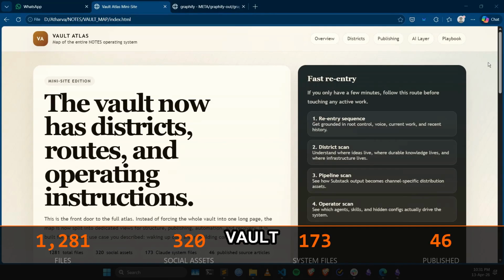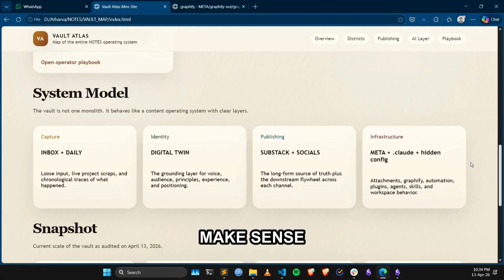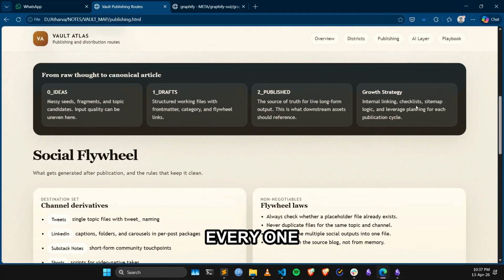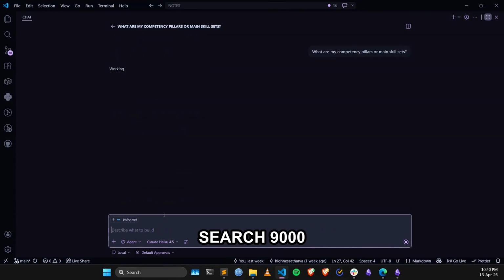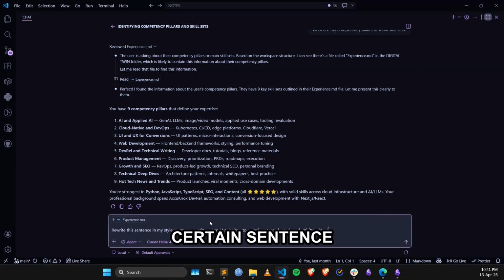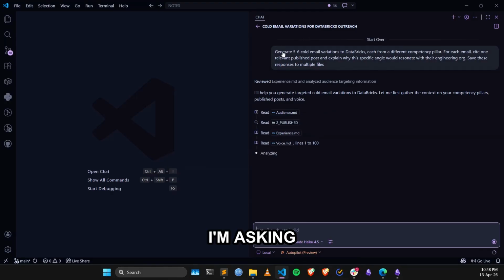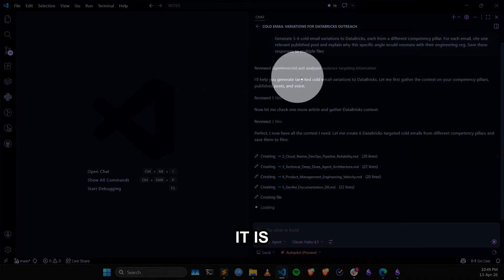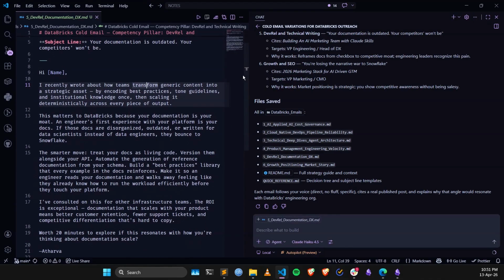My Second Brain Setup with Copilot + Obsidian That Makes Me A God (For Real)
I built an AI operating system that lives inside my file system — and in this video, I'm giving you a full tour.

This is more than a productivity hack. It's a structured vault with a digital twin, skill layer, publishing pipeline, and graph-based memory that lets AI operate as an extension of how I actually think and write.

Here's what I cover:
- What an AI OS and second brain actually is.
- How the file system is structured and what the Obsidian graph looks like.
- The digital twin folder — voice, tone, goals, audience.
- The district map and publishing pipeline. The social flywheel where one post becomes four assets.
- The skills and AI layer.
- A live demo covering competency queries, style rewrites, and distribution pipelines.
- Goal tracking and roadmap analysis.
- Generating six cold emails in one shot using graph context.
- How Graphify connects your nodes.

This is a powerful system that does:
- Stores everything about you — voice, goals, workflows, published content, meeting notes.
- Powers every file you create with your identity so nothing sounds AI generated.
- Converts one published piece into four social assets automatically.
- Runs multi-file analysis without scanning every file using graph-based lookup.
- Bulk generates content like emails, blog posts, or social posts in one session.

I have 2000+ files in this vault right now. The AI reads only what's relevant and outputs in my exact voice.

Tools used: VS Code, GitHub Copilot, Obsidian, Graphify.